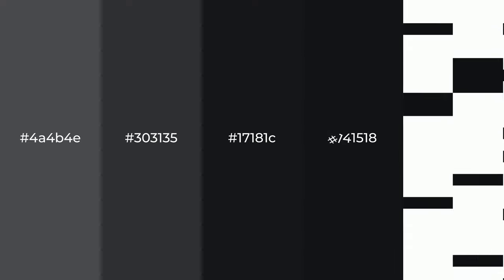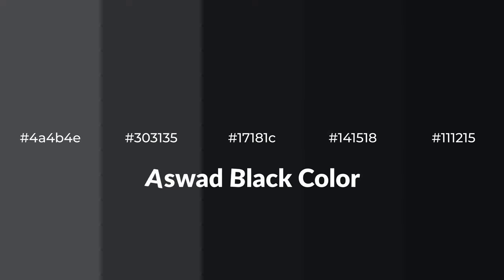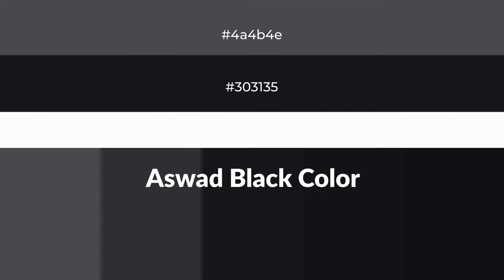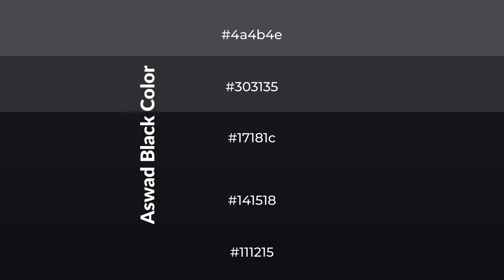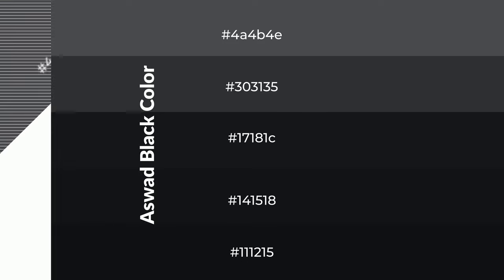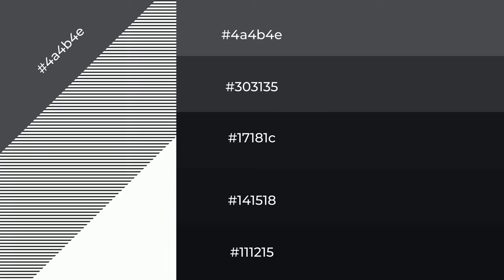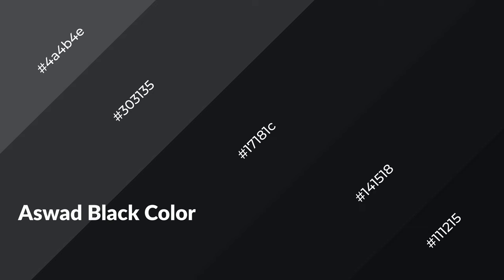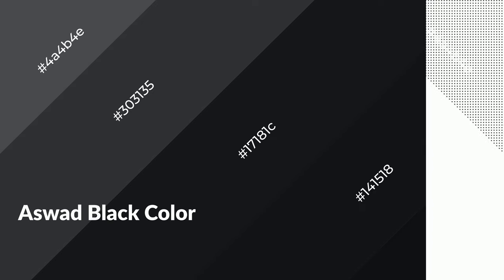Shades & Tints of Aswad Black color 17181c A Cool Grey color #141518 #111215 #303135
Shades of Aswad Black color 17181c Cool Shades of Aswad Black color with Grey hue for your project!

Shades
Hex 141518

Tints
Hex 303135

Aswad Black is a cool color, and it emits calming, serene, soothing, refreshing, spacious, unwinding, peace and relaxed emotions. Cool colors are like water, ice, sky, grass, soft and snow. You can see them used in baby products.